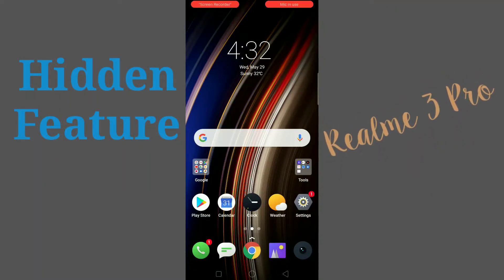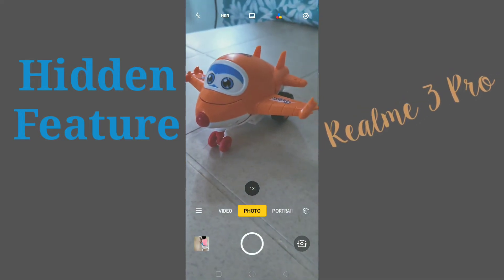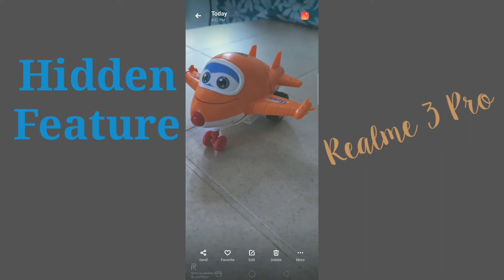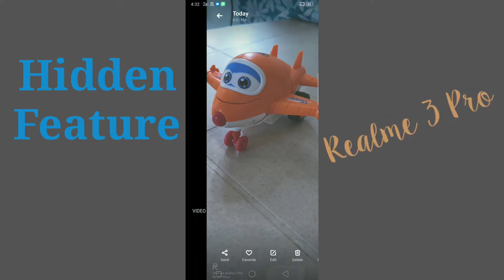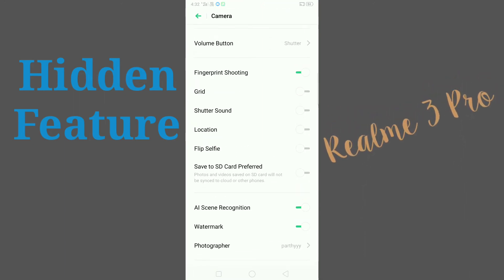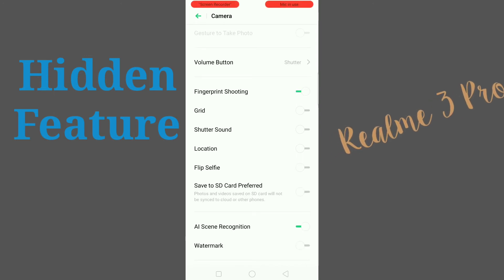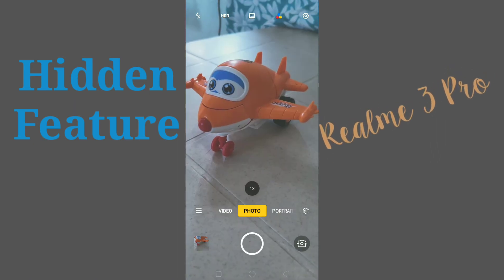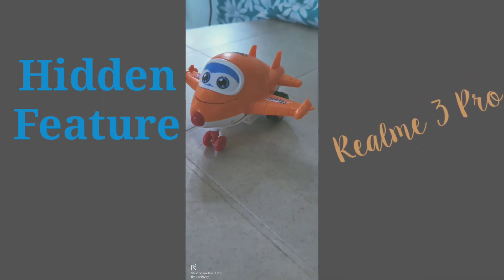How To Enable Watermark On Realme 3 Pro Camera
This video will shows you How To Enable Watermark On Realme 3Pro Camera